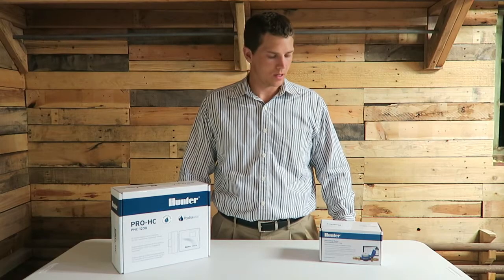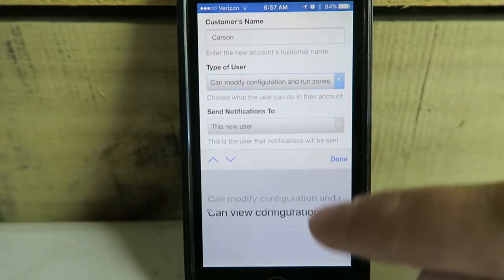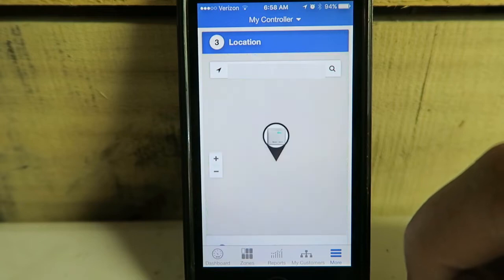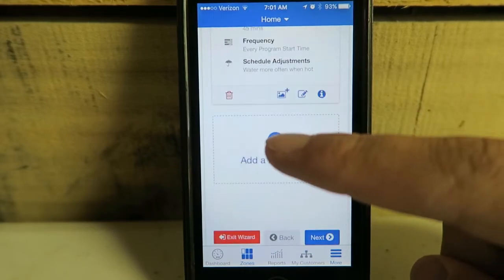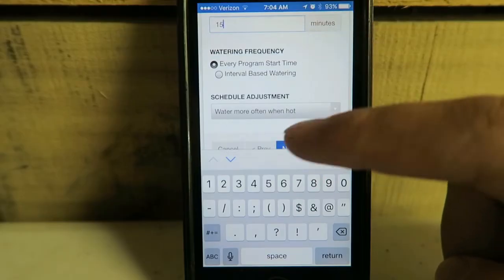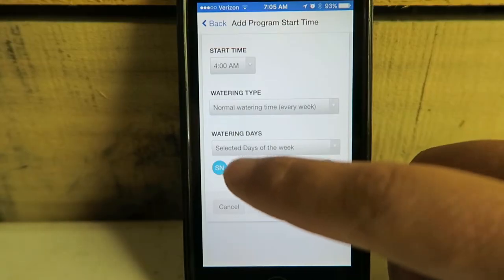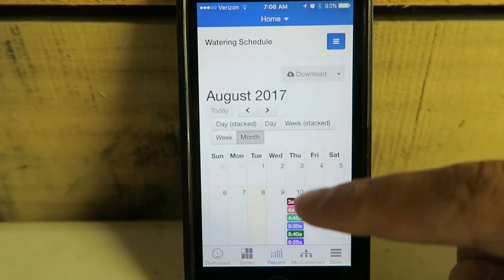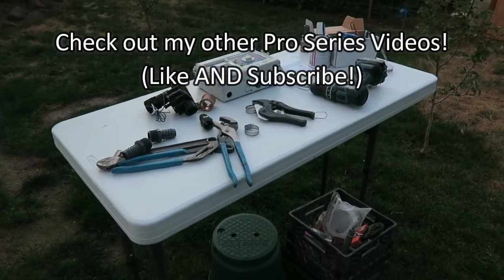How to Program a Hunter Pro-HC (Hydrawise)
In this video I cover how to program and setup the Hunter Pro-HC Controller.

Hunter Pro-HC 6 station

This controller was formally known as the Hydrawise irrigation controller.  This will be part of a Landscape Contractor Pro Series.  I specifically choose this sprinkler controller because of it's contractor platform capabilities.  As a residential controller the Hydrawise unit definitely comes in as one of the top contenders for the wifi controller market.  Additionally, in my professional opinion the Hunter Pro-HC is by far the best smart sprinkler controller for contractors.

Hunter Pro-HC 12 station

Hunter 3/4" Flow Meter (Min. Flow 0.22 gpm, Max Flow 21.1 gpm)

Hunter 1" Flow Meter (Min. Flow 0.31 gpm, Max Flow 34.3 gpm)

OVERVIEW
Manage this durable outdoor irrigation controller with Hydrawise web-based software from anywhere worldwide using your smart device or web browser. Predictive watering adjusts schedules based on temperature forecast, rainfall probability, wind and humidity to provide maximum water savings while keeping your clients’ landscape healthy and beautiful. Add a simple-to-install flow meter and set up automatic notifications to alert you of broken pipes or sprinklers.

FEATURES
 - Indoor and outdoor models
 - Outdoor model includes contractor friendly door lock
 - Full-functioning controller with touchscreen
 - Wi-Fi enabled for simple and fast connection to the internet
 - 6, 12 and 24 fixed station controllers
 - Dedicated master valve/pump start
 - Large terminal strips and wiring compartment
 - Built-in milliamp sensor across the full range of controllers

ADVANCED FEATURES
TOUCHSCREEN INTERFACE (PRO-HC)
The Pro-HC controller has a full graphical touchscreen interface, which makes programming with or without Wi-Fi connectivity and manual starting from the controller a breeze.

PREDICTIVE WATERING™ ADJUSTMENTS
Daily schedule adjustments based on local weather data monitor past, current and forecasted temperature, rainfall, humidity, and wind speed. This allows for adjustments of watering times and schedules to balance water savings with water efficiency for plants.

FLOW METER DETECTION AND ALERTS
Monitor your piping and sprinklers with an optional flow meter. Receive automatic alerts when a pipe is broken to prevent property damage.

WIRING DETECTION AND ALERTS (PRO-HC)
Pro-HC controllers continuously monitor the electrical current flowing to your solenoid valves. If the current is too high or too low, Hydrawise will alert you and tell you which valve is not working properly. This allows you to correct a failed valve before damage is done to plant materials.

ADVANCED SENSOR PORTS
Two general purpose sensor ports can be used for many different functions. Sensor port works with the Hunter HC flow meters, the Hunter Clik sensor range and standard rain and soil sensors to stop irrigation. The sensor ports can also start an irrigation cycle. This allow you to create custom starts based on sensor readings.

2401 E. 32nd Street, 10-248
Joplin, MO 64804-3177